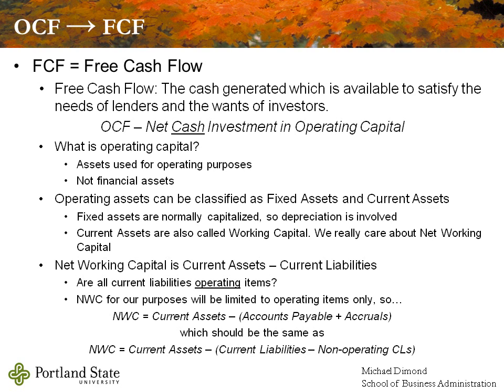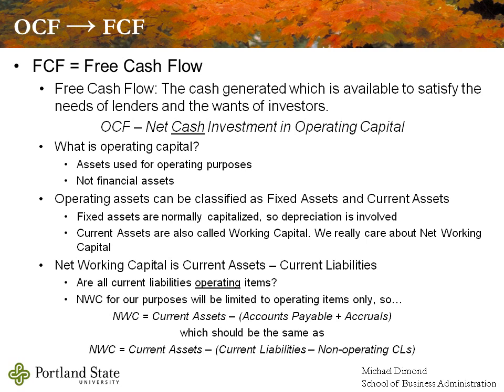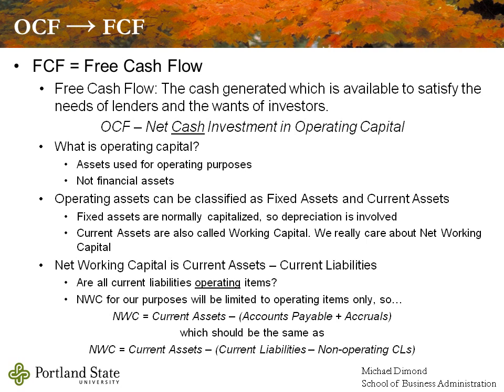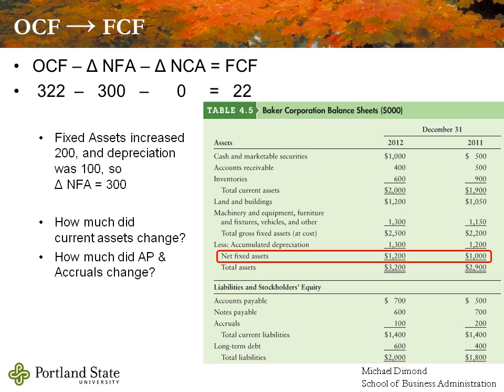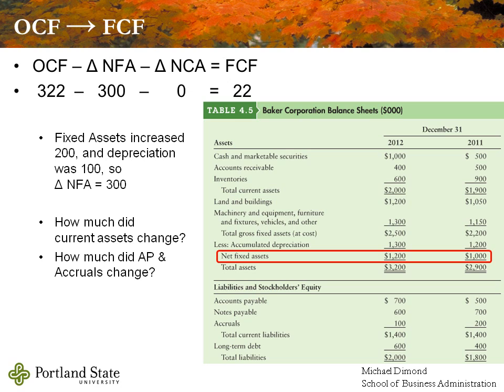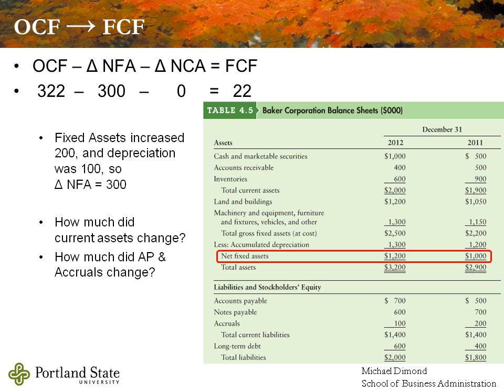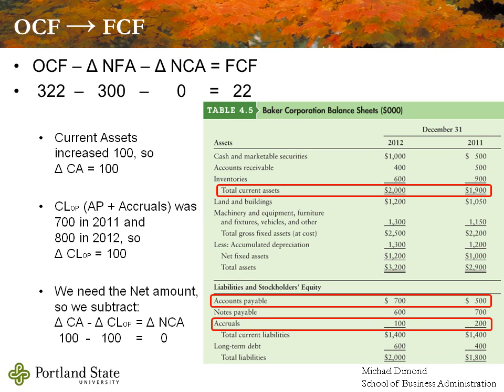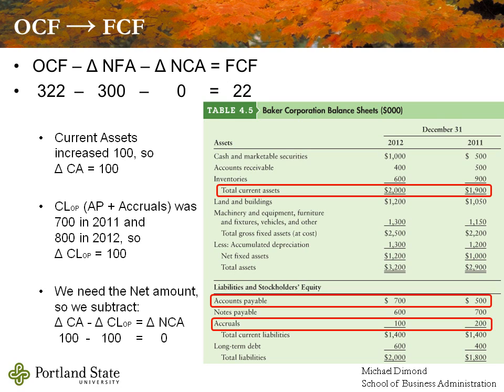Mod F 3 Free Cash Flow